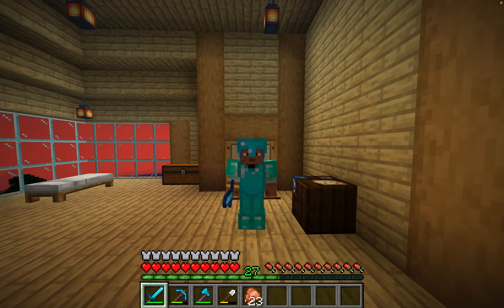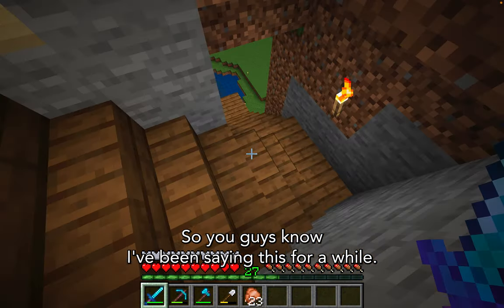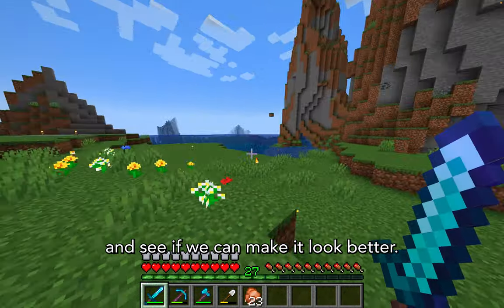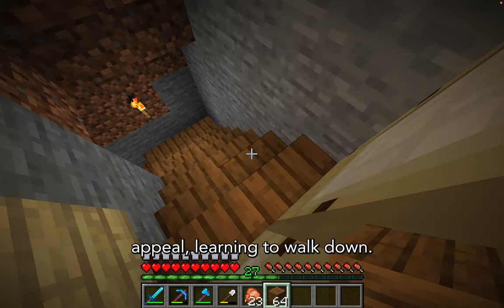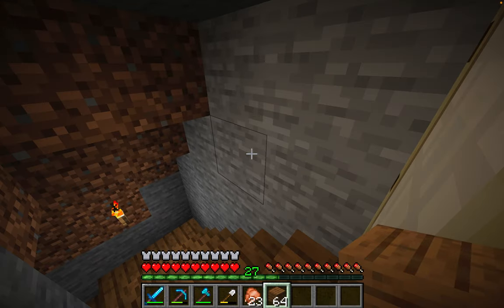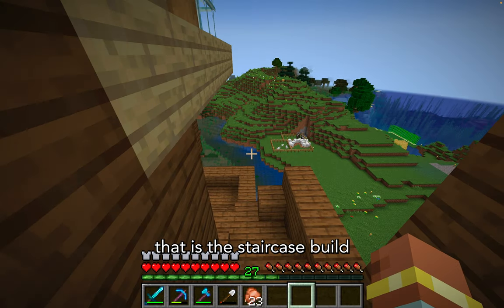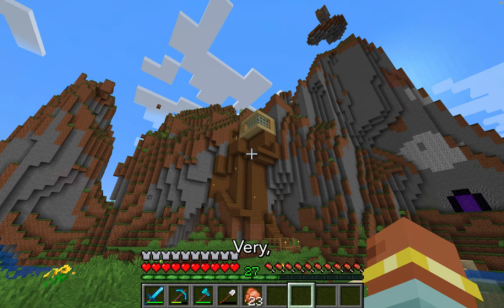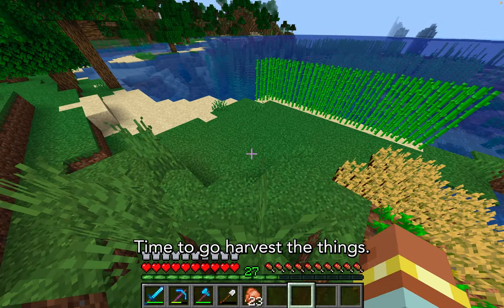Finally Upgrading My House!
In this video, I'm finally renovating my house and giving it the upgrades it deserves!